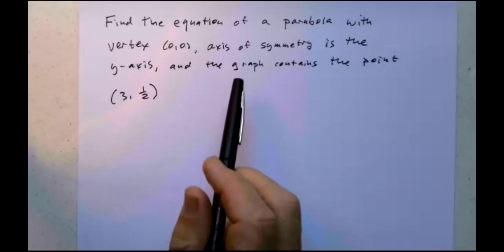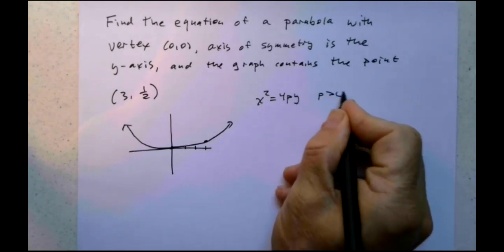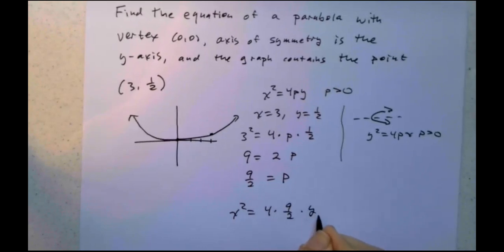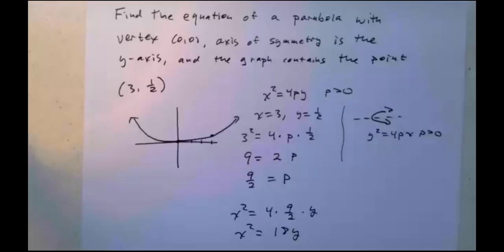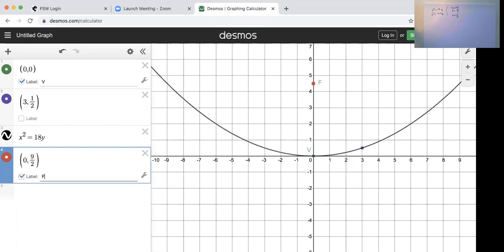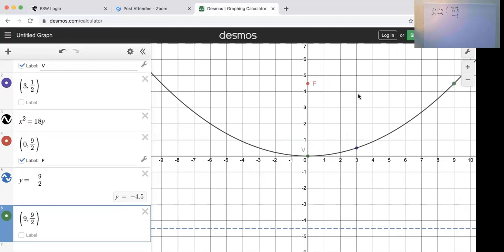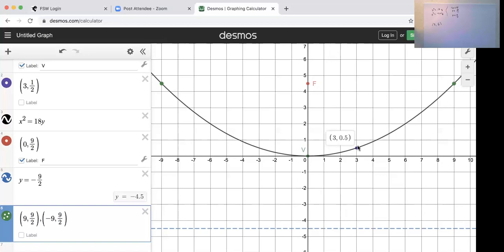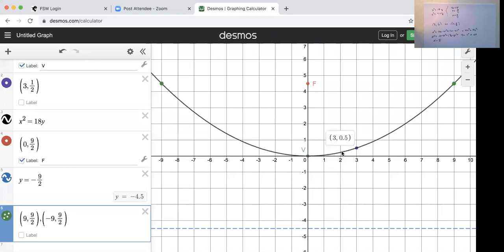MAC1140 9 7